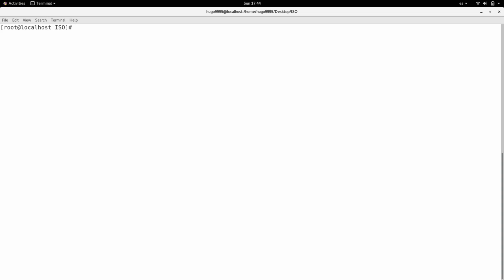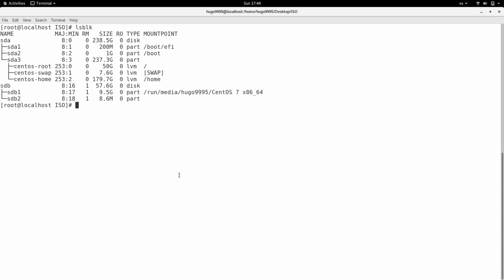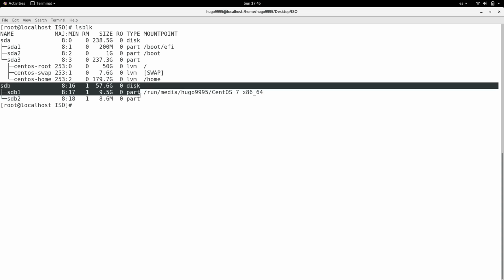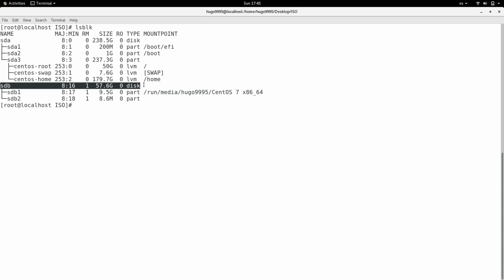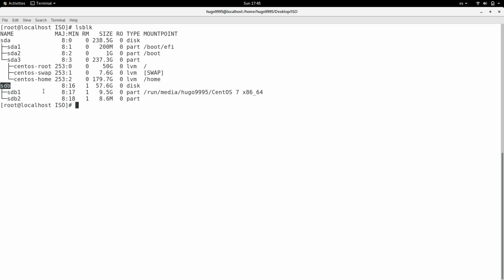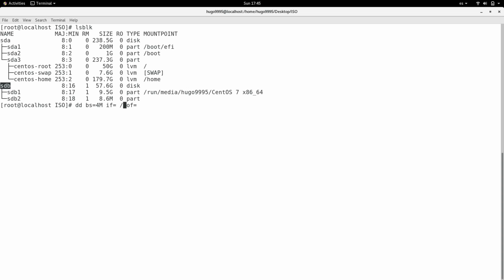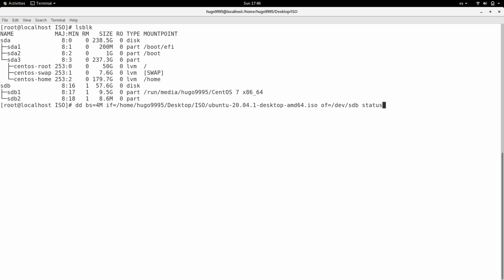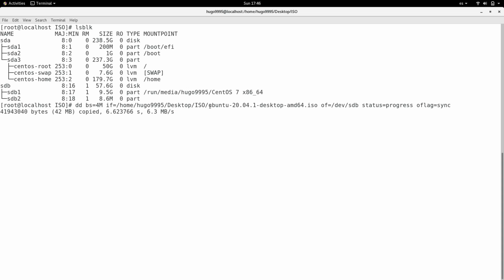How to make a bootable USB stick in Linux | Install Ubuntu v20 (or any distro) from USB | dd command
Bash Tutorial
In this video we will see how to create an USB stick bootable so you can install a new operating system from it.

dd bs=4M if=/home/hugo9995/Desktop/ISO/ubuntu-20.04.1-desktop-amd64.iso of=/dev/sdb status=progress oflag=sync